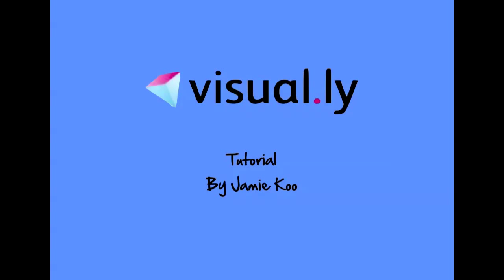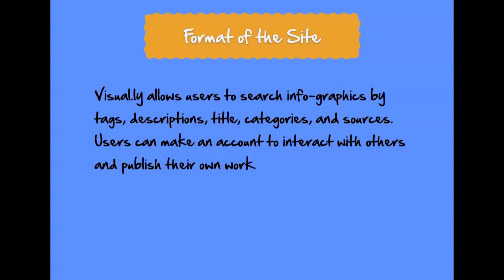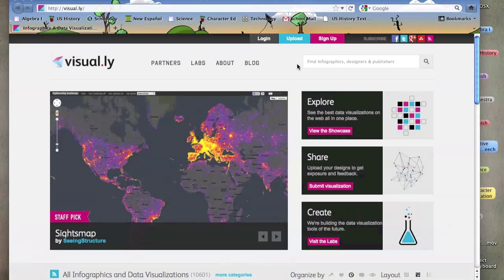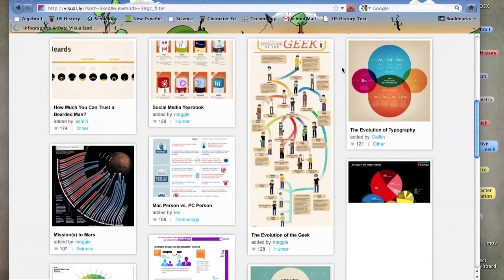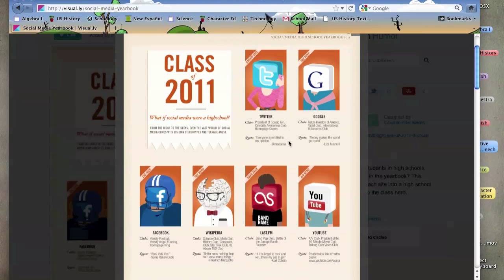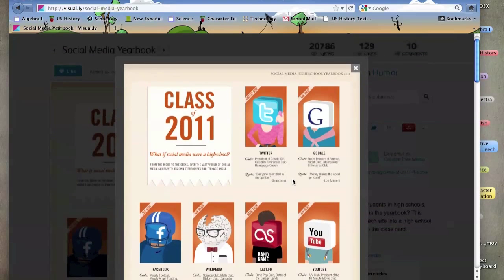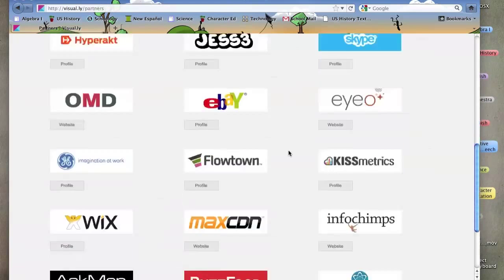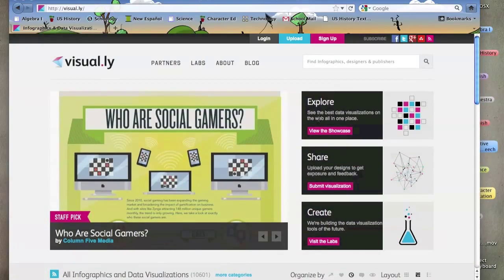Visual.ly Tutorial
This is a tutorial for the Web 2.0 tool, Visual.ly